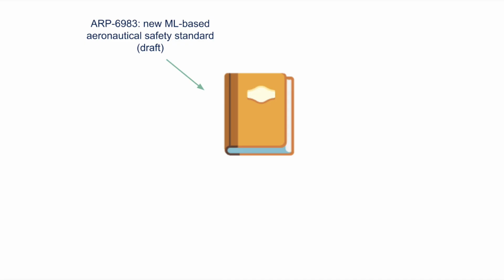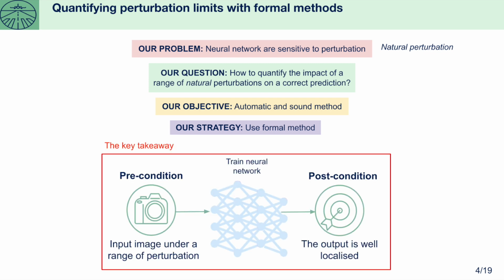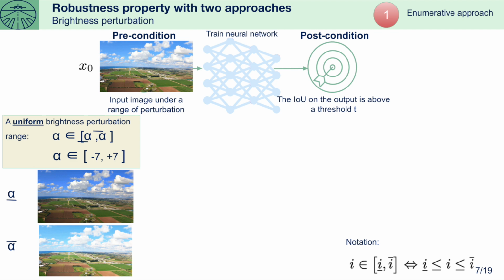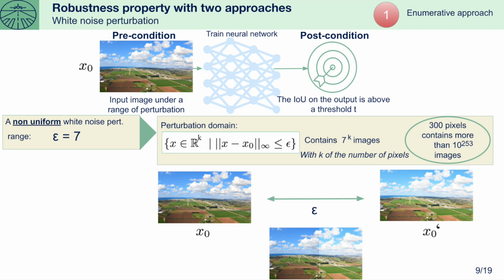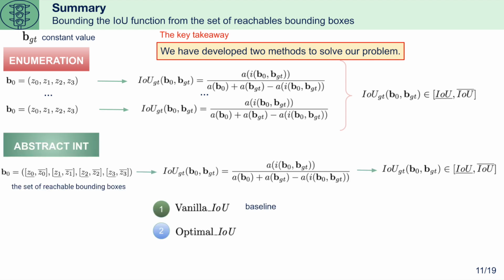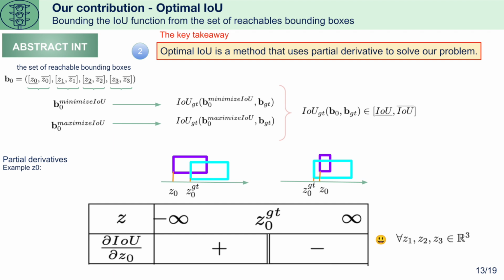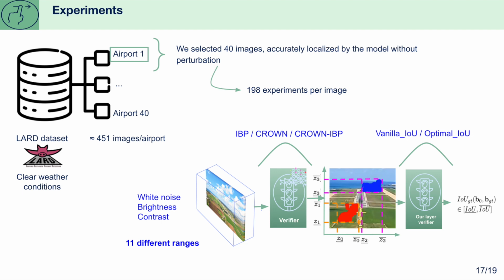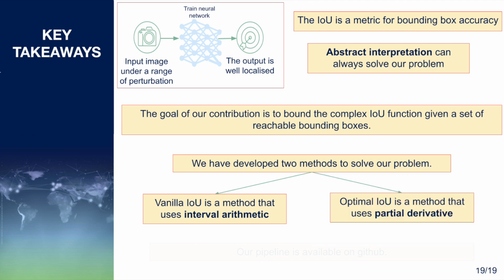Verification for object detection - IBP IoU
Learn about the challenges and solutions related to implementing machine learning in safety-critical aeronautical systems, including detailed explanations of methods like Intersection over Union (IoU) for bounding box accuracy and the application of abstract interpretation.